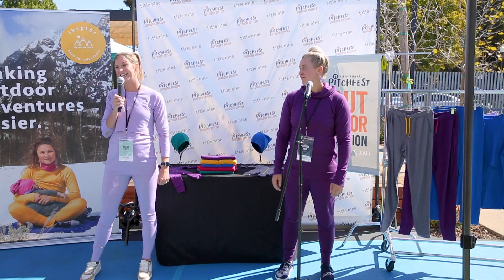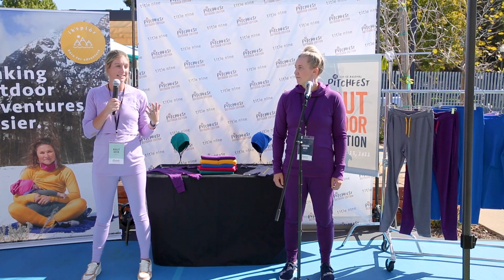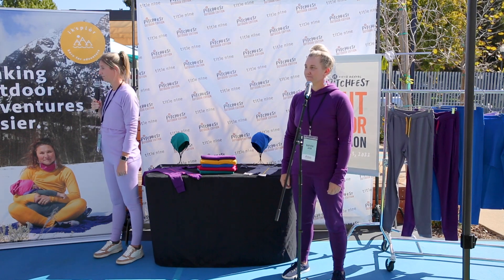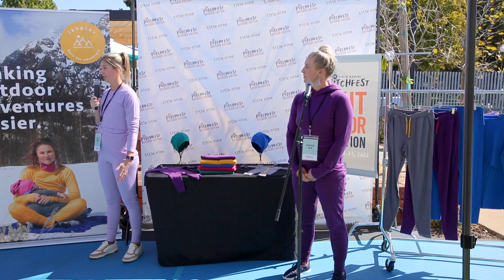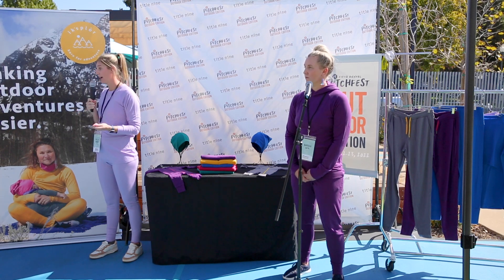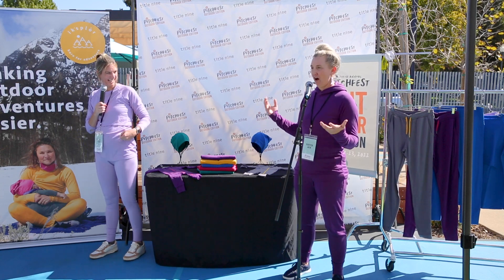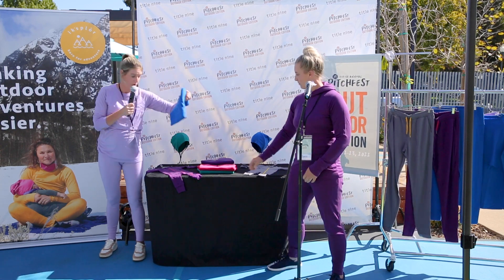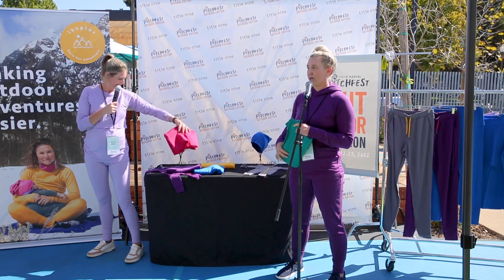Pitchfest Outdoor 2022: Karissa Akin & Kailey Gieck, Iksplor | Title Nine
Sisters Karissa and Kailey are on a mission to create easy-to-use resources, easy-to-care-for clothing and community inspiration to get families out the door and into nature, together. Hear them pitch their merino wool baselayers at Title Nine's Pitchfest Outdoor Edition and follow them at @letsgoiksplor.